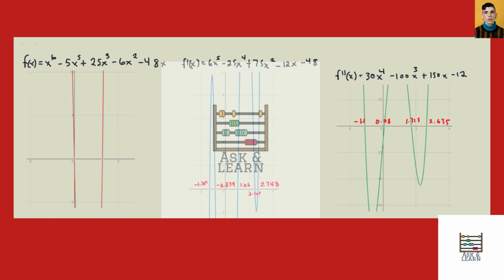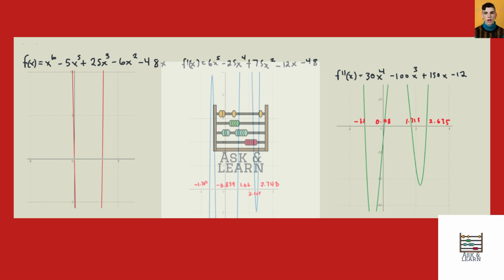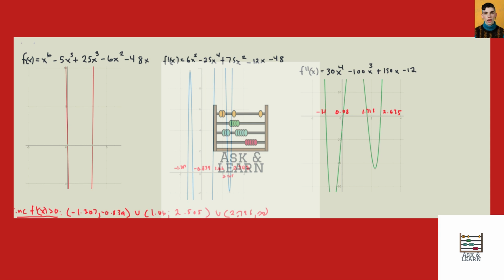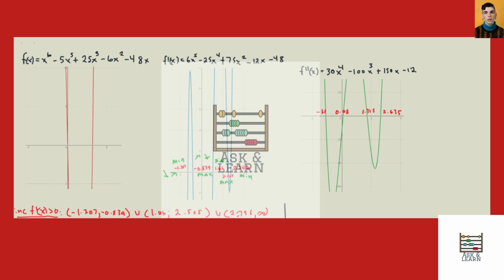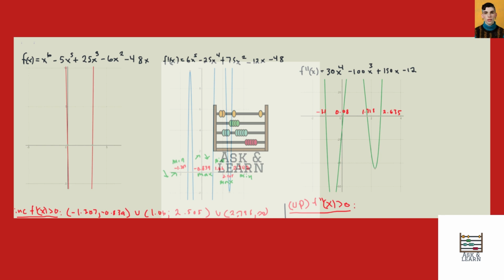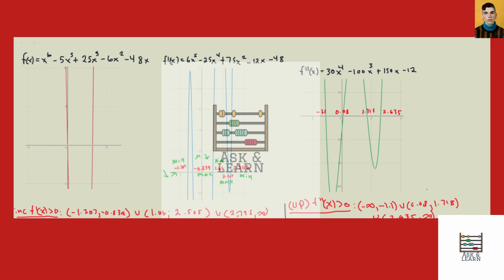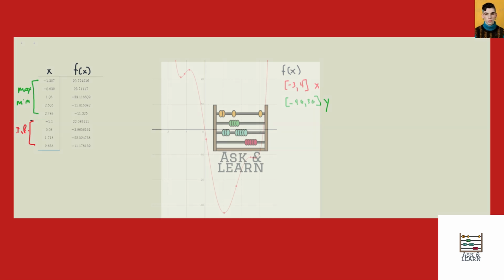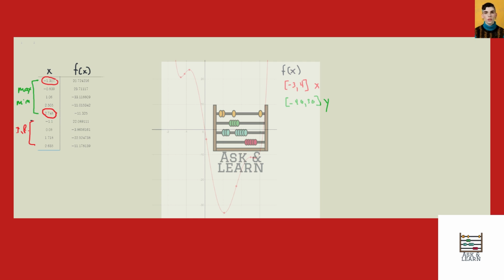[Math] Produce graphs of that reveal all the important aspects of the curve. In particular, you shou